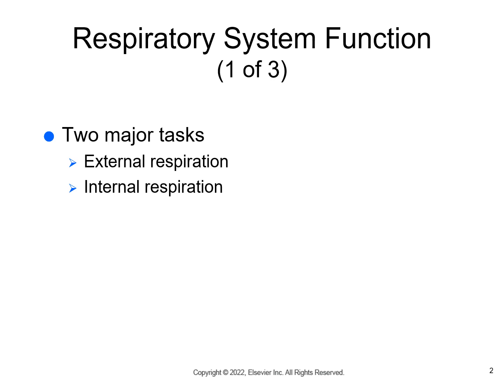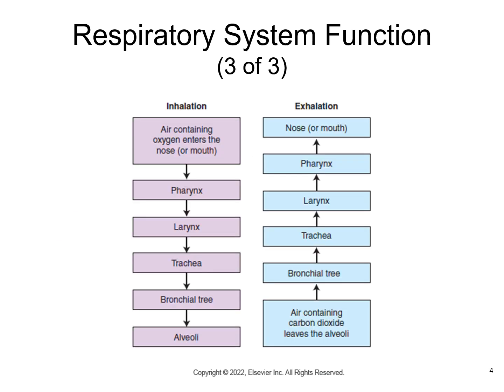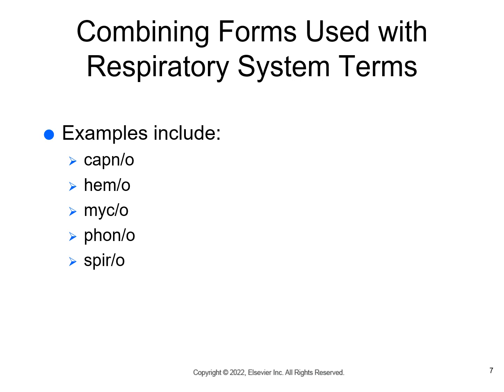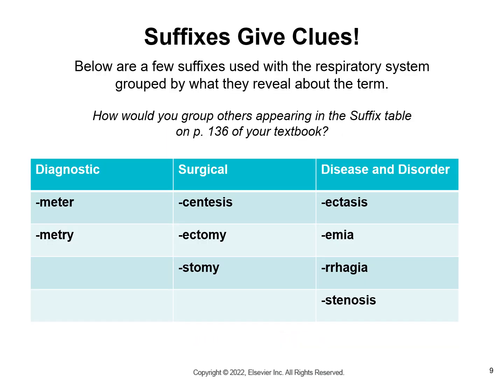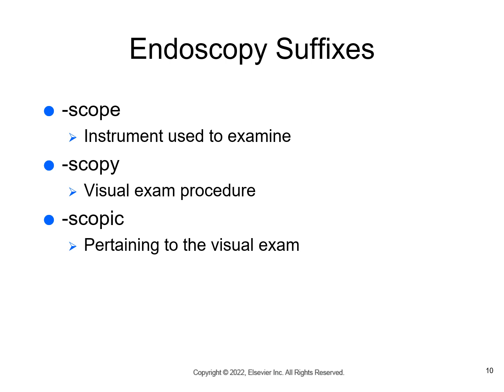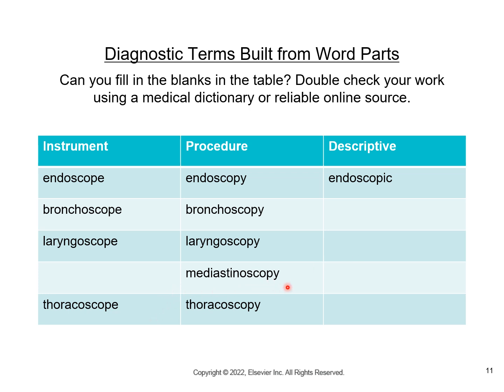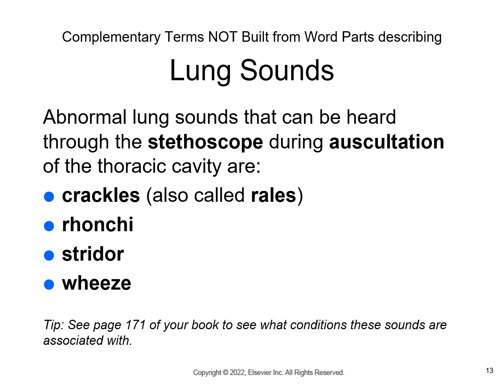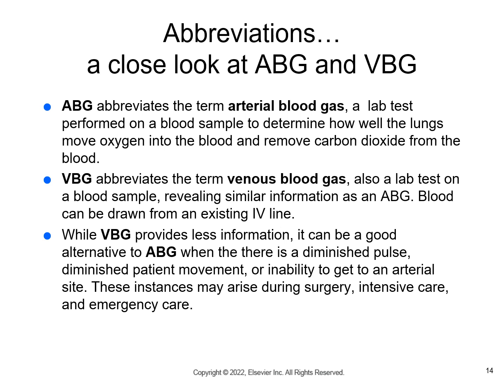Medical Terminology: Chapter 5 Respiratory System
Short lecture on medical terms related to the respiratory system